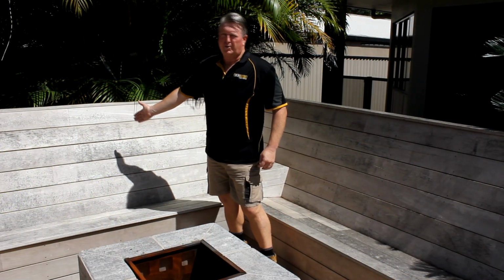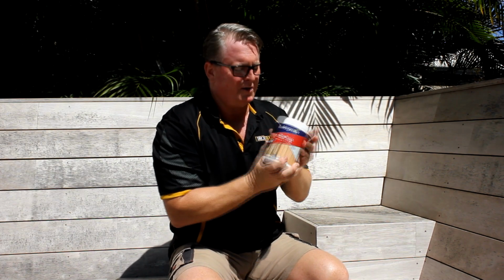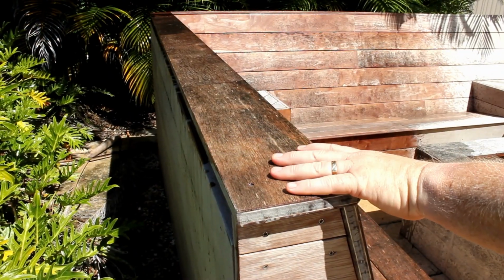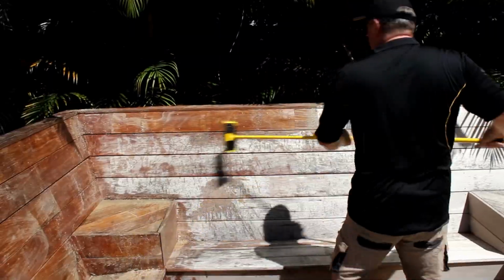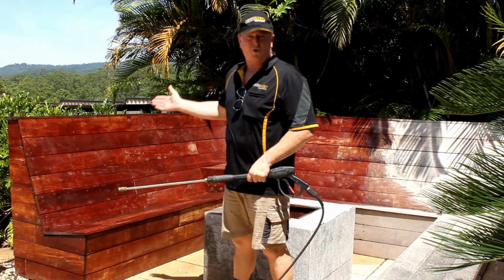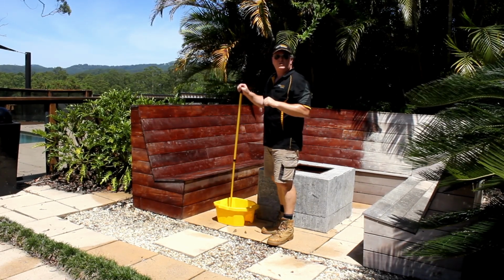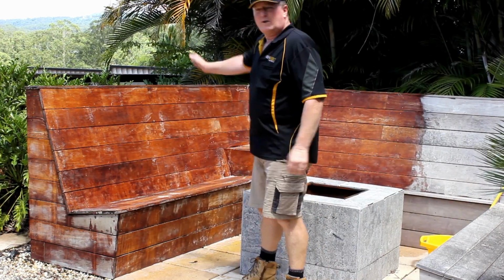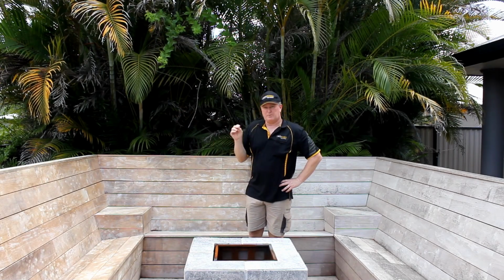Talking Timber - How to remove mould from outdoor timber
In this Talking Timber episode, timber guru Simon Brady gives a hands-on demonstration of how to remove mould from your decking or outdoor timber.